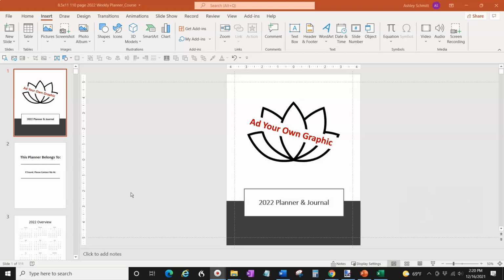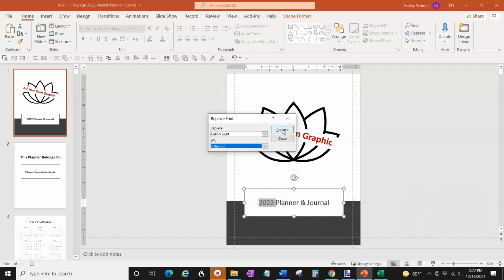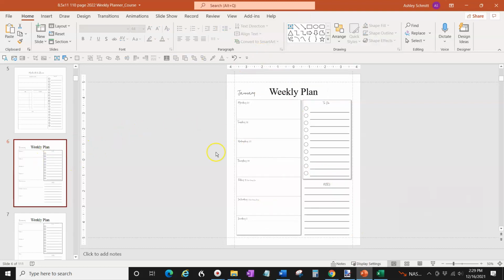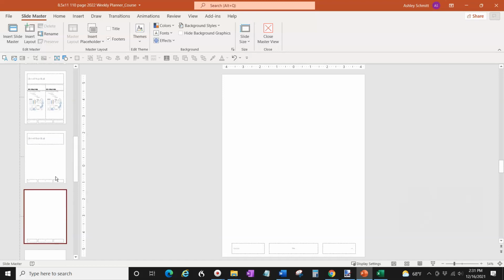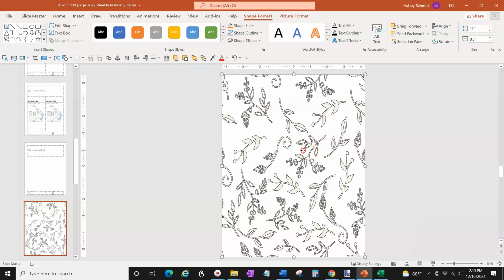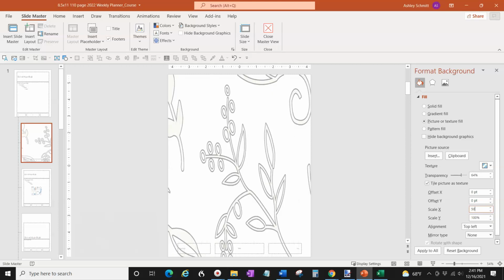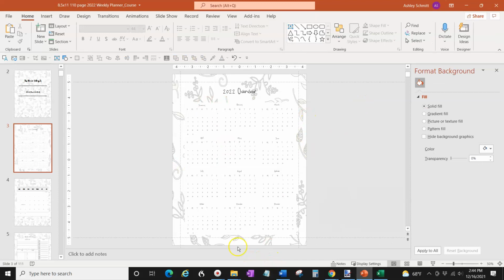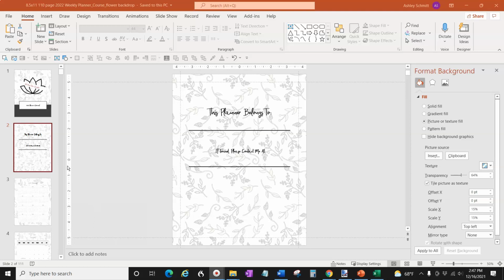Speed Up The Publishing Process Quickly Customize Your KDP Low Content Book Interiors In PowerPoint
Learn How To Speed Up The Publishing Process Quickly Customize Your KDP Low Content Book Interiors In PowerPoint